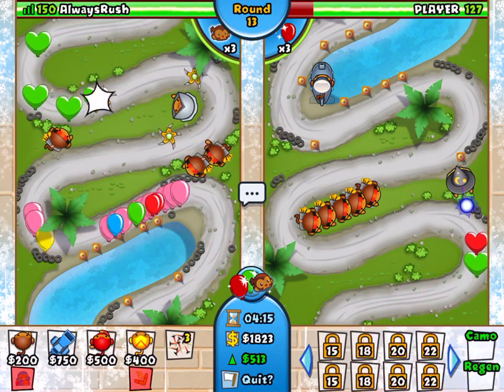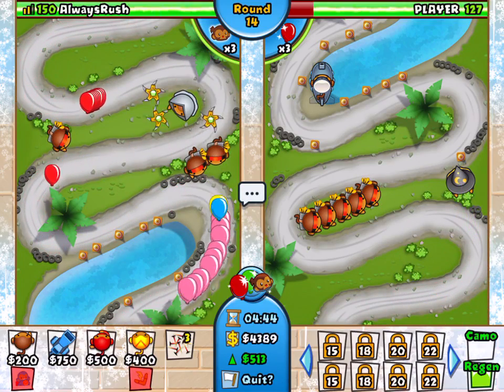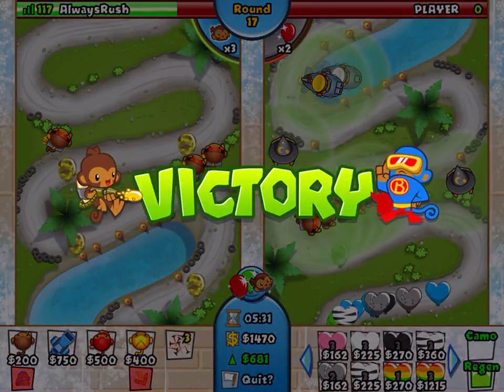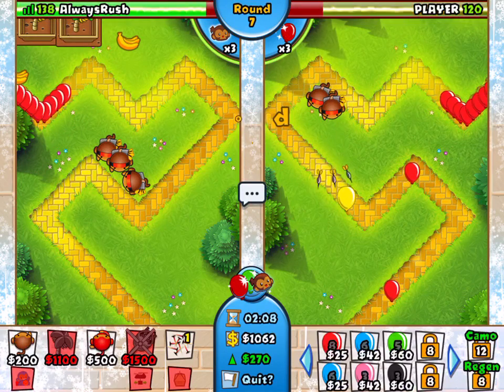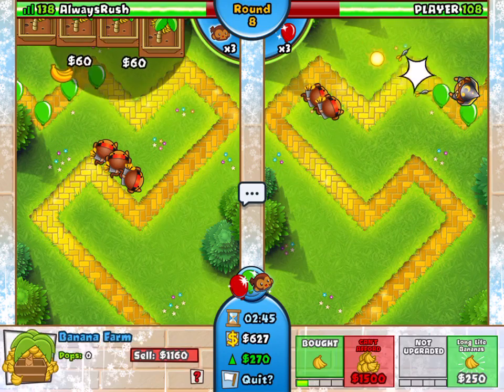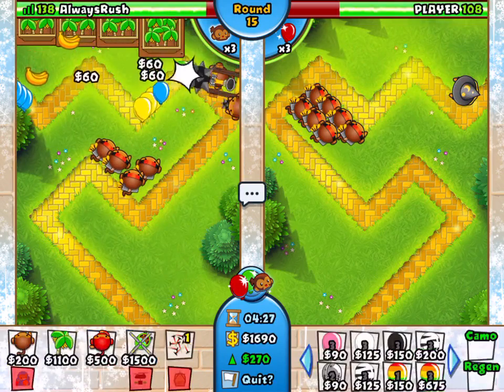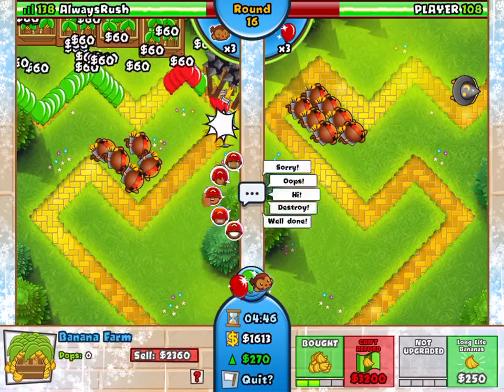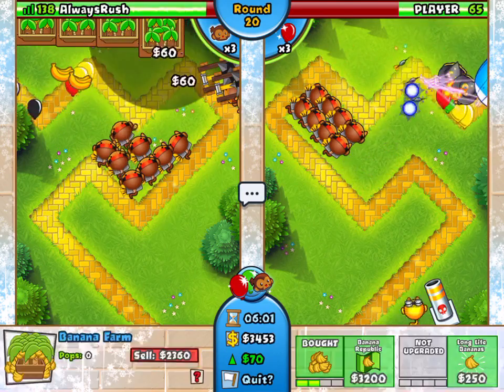BTD Battles: Perfecting the "ALL OUT" rush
Today I'm giving some examples of what can happen when you fully commit your game towards a rush :) I hope you enjoy